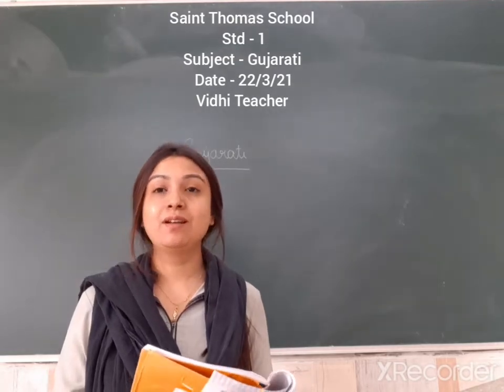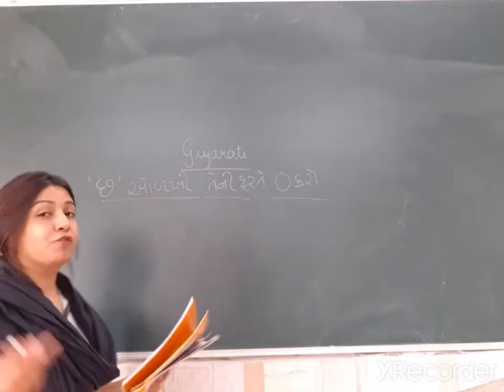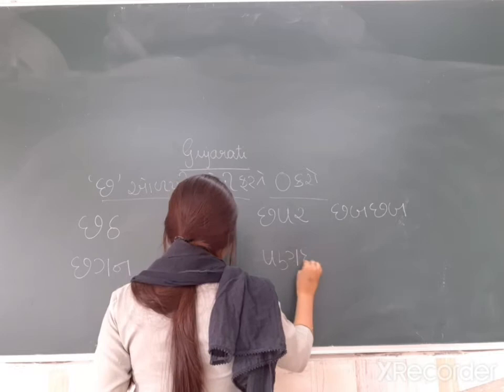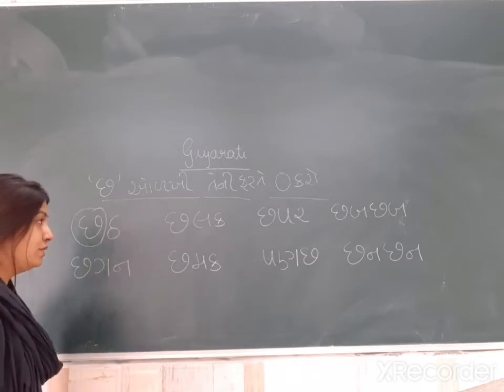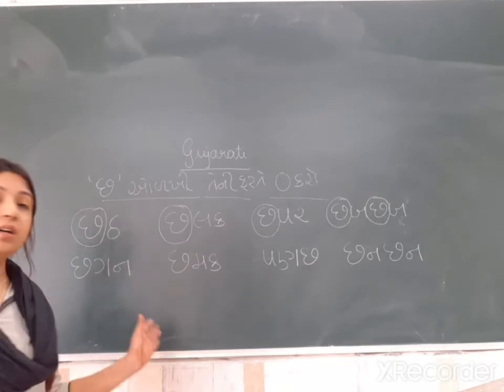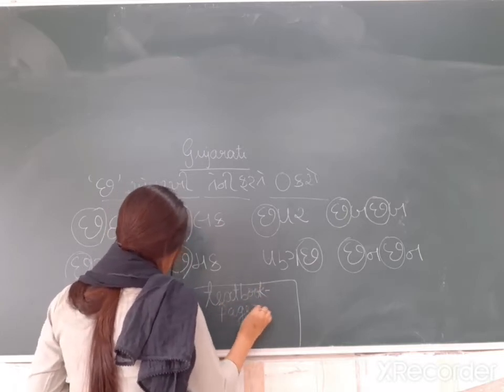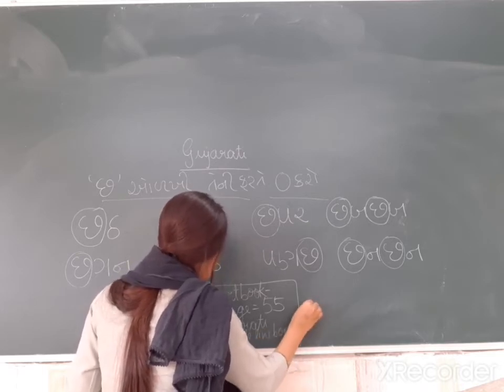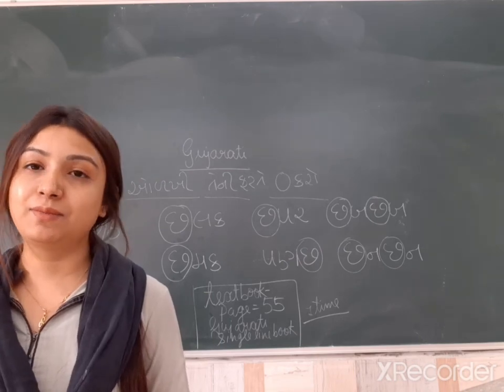Std 1 Gujarati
GUJARATI